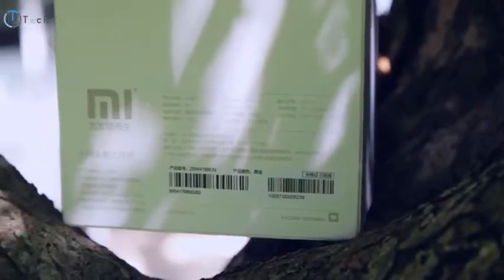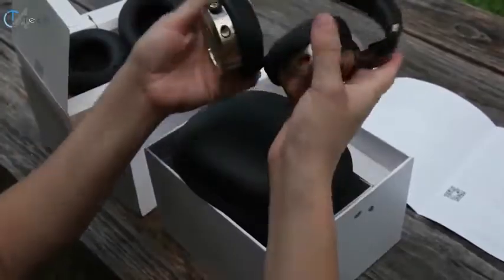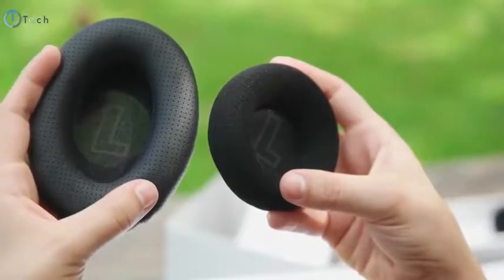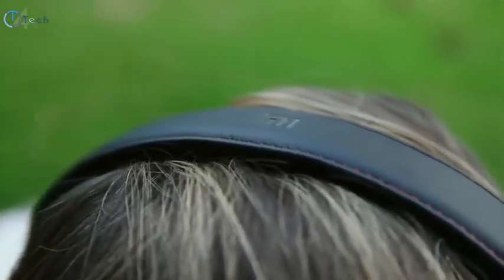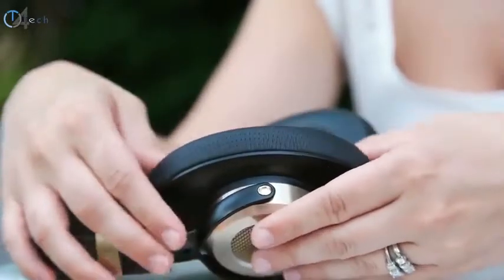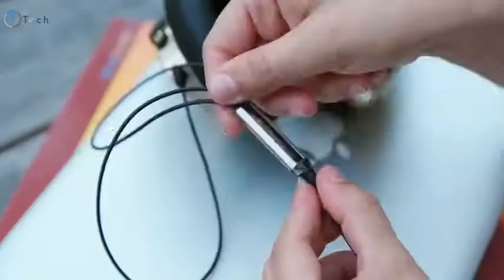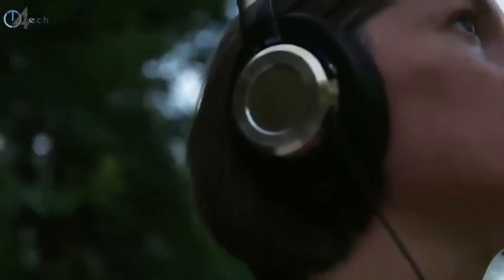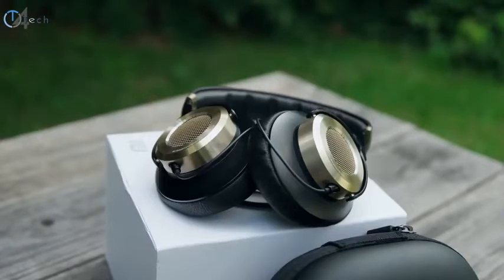Best Headphones XiaoMi HiFi Headphones Review! mp4